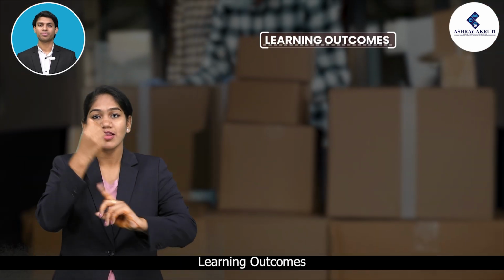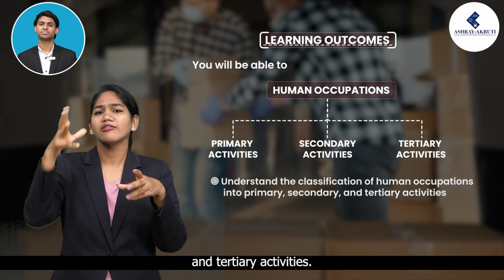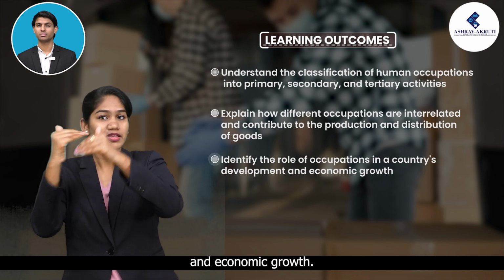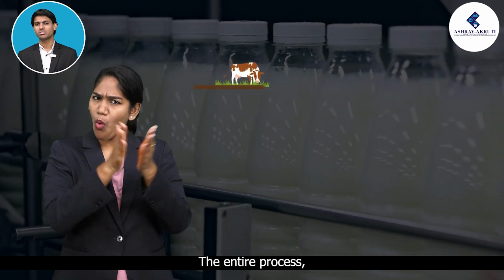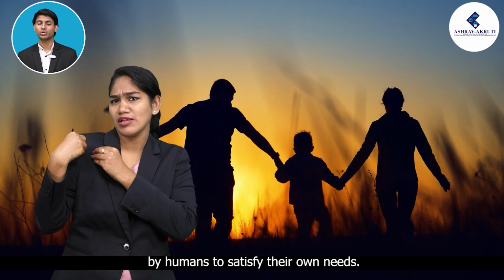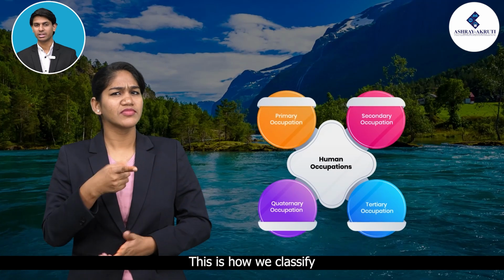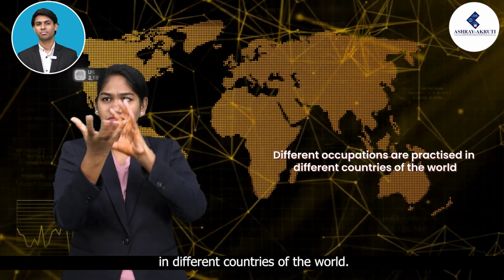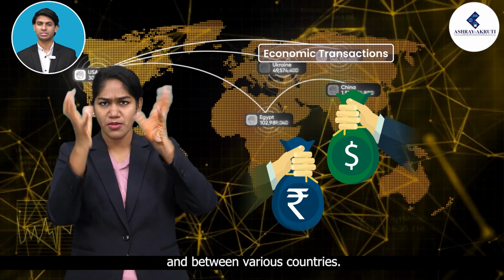Lessons in Sign Language for H.I I 6th Social Studies I Human Occupation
Curious about how human occupations shape the economy? In this video, we’ll explore the classification of occupations into primary, secondary, and tertiary activities, and understand how they’re interrelated in producing and distributing goods. Learn how occupations play a vital role in a country's development and economic growth.